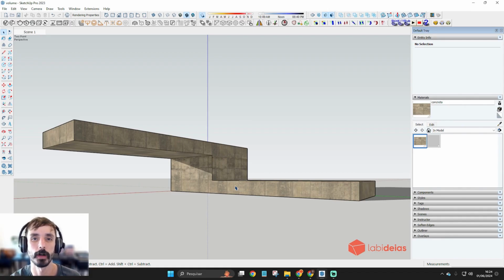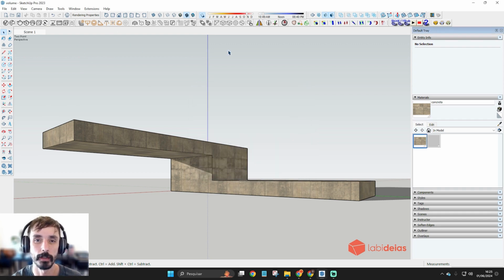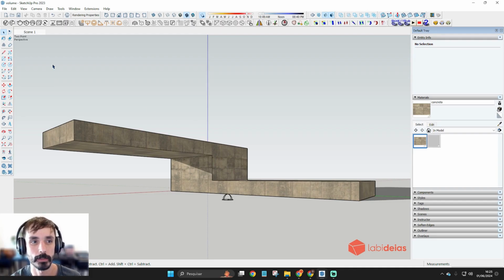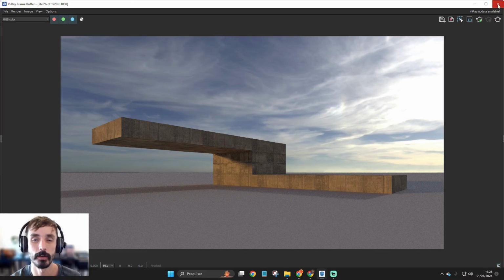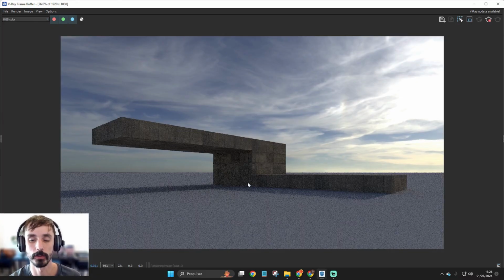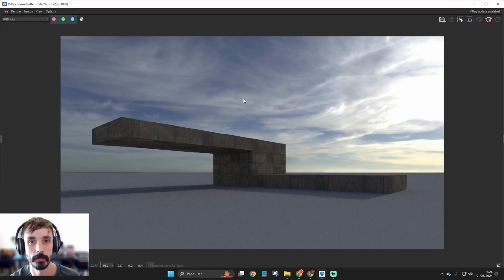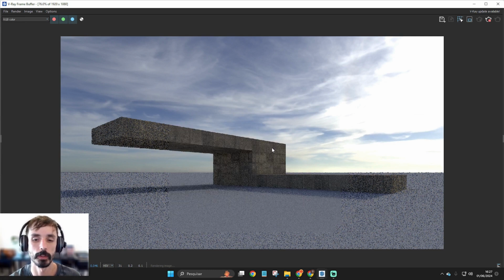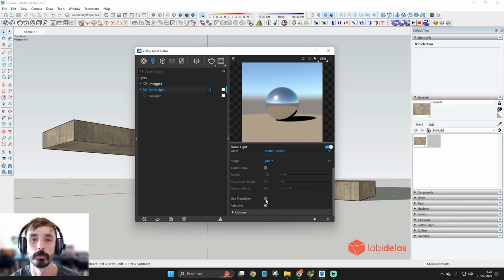v-ray | how to add sky quickly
Learn how to add a sky quickly in V-Ray for SketchUp using the Dome Light!
In this tutorial, you’ll see how to adjust sky lighting settings in just a few steps.

• How to add a sky quickly in V-Ray for SketchUp
• How to use the Dome Light
• How to adjust intensity and rotation for better lighting
• Quick tips to upgrade your exterior renders